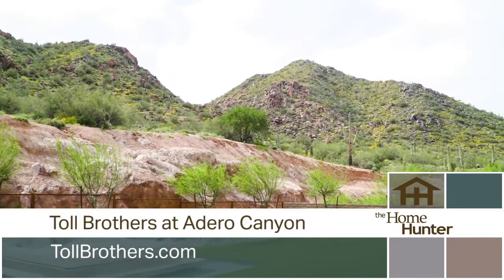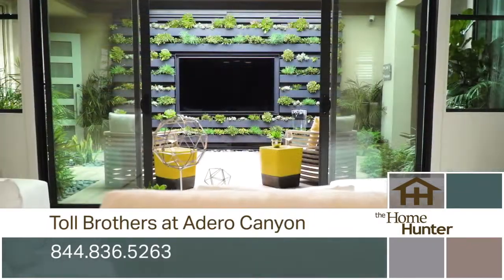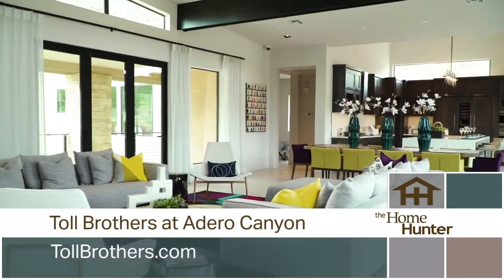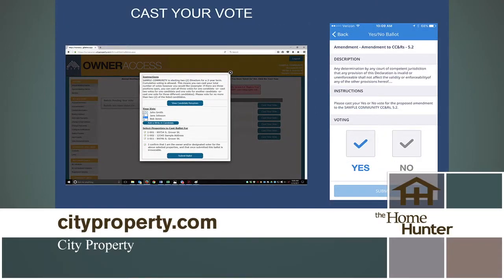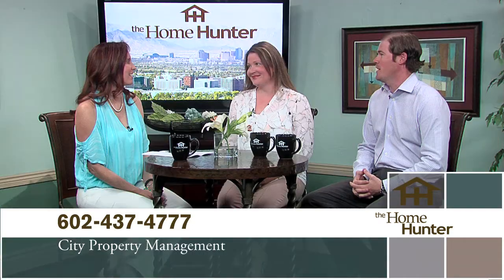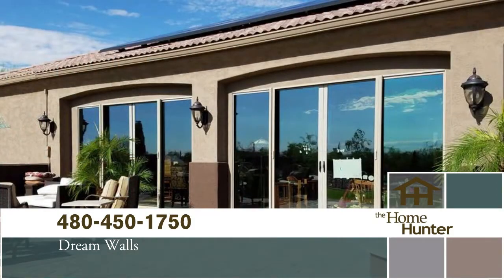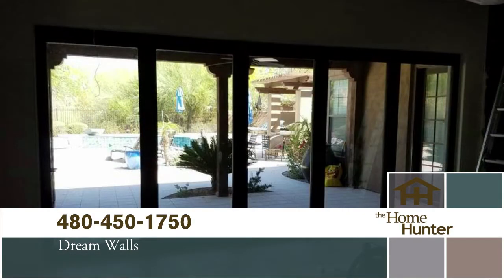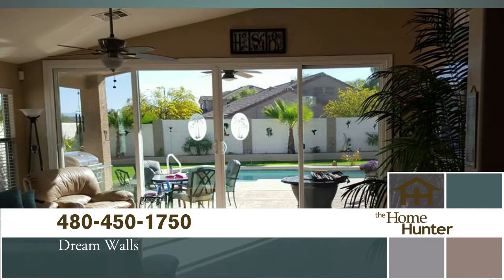Home Hunter April 2, 2017